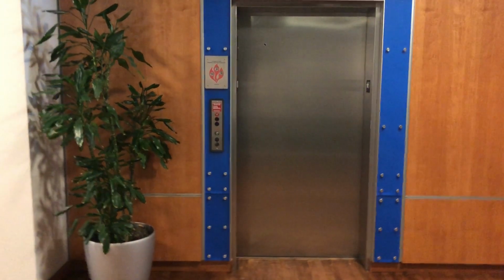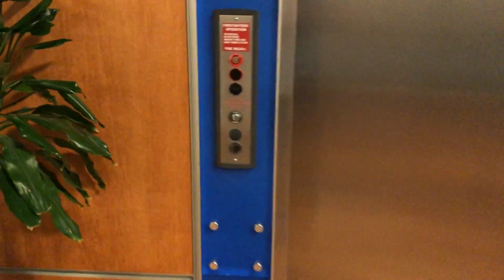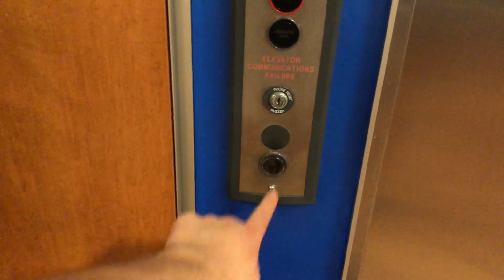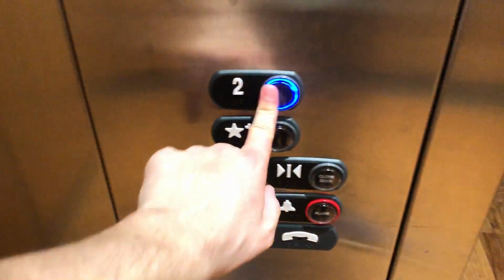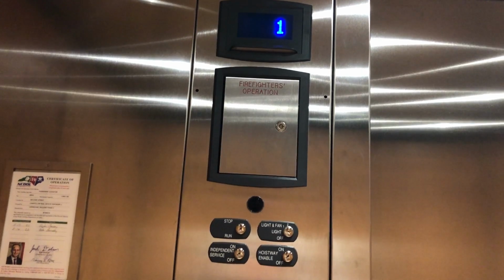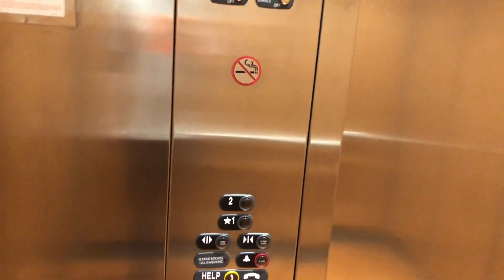2 FLOOR ThyssenKrupp synergy main passenger Elevator - 300 N. Duke St. - Durham, NC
[Recorded 03/07/2023 during our March 2023 trip to Durham]
Sorry I forgot to upload a 330A.
This is a basic Signa4 in an old warehouse turned into offices and biomedical labs for Duke Health and University. But this is a 2 floor synergy traction, which it's always surprising seeing ThyssenKrupp using traction for such a short distance as they normally install hydros for this short of a distance.
There's also a freight elevator in this building.

ELEVATOR INFO:
Type: Passenger
Capacity: 3500 lbs.
State ID: 29615
Volts: 200
Speed: 150 fpm
Installed (originally tested): 2014